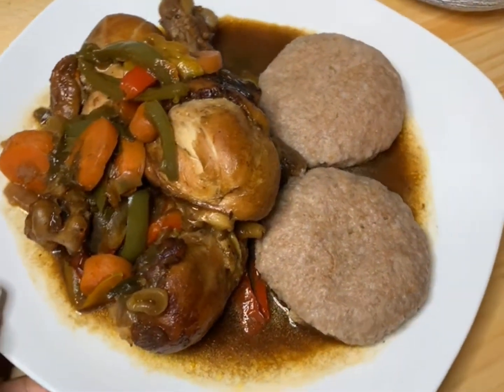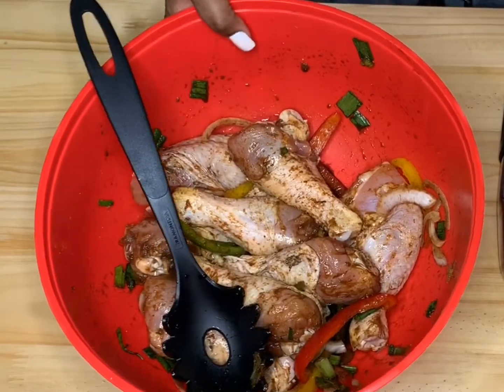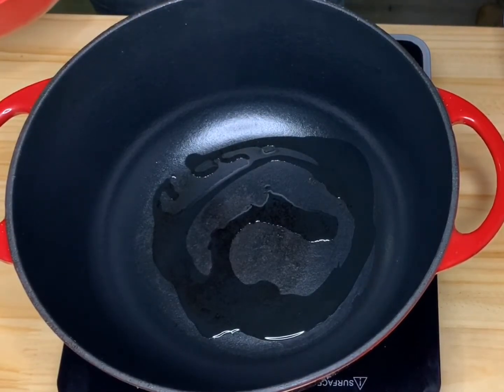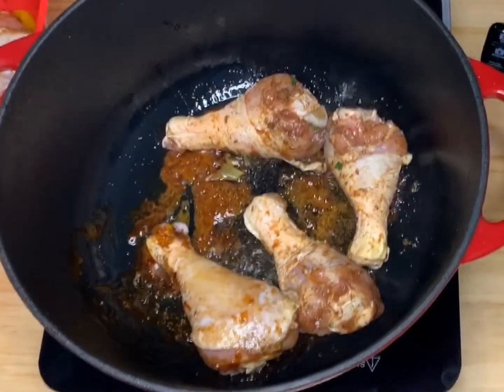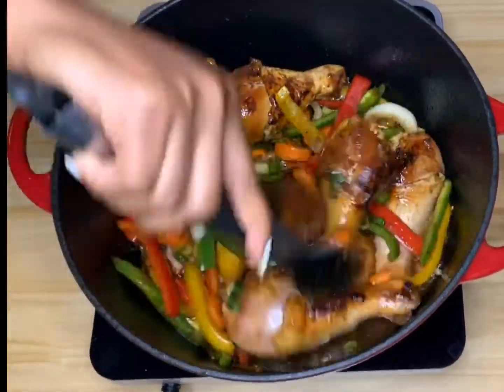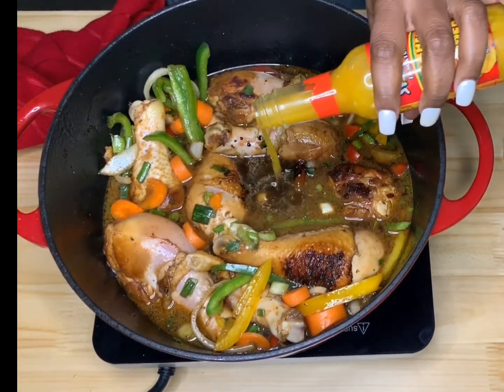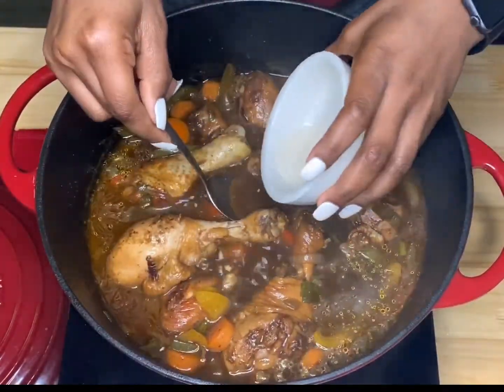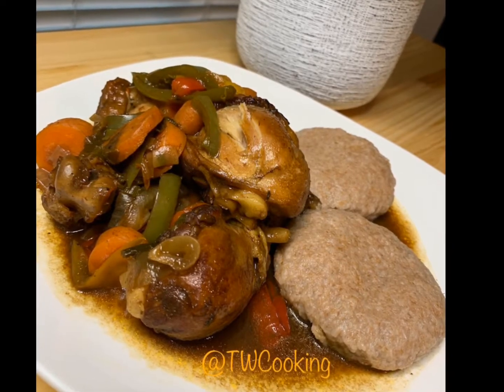Brown Stew Chicken Legs |TWRecipe|SO FLAVORFUL!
💖💖 Brown Stew Chicken is big in ouramily. A favorite simple and fun dish that we happen to love. There are many dishes on Brown stew Chicken and can be made in many different ways. Everyone adds their own spice and twist to it. Well, here is ours! Hope you enjoy it!

Welcome to T.W cooking channel. Cooking is a big passion of mine that my family and I have decided to share with the World. When we are in the kitchen nothing else in life matters. So we pray that as you watch and start to make every dish on this page may you feel that same life and love that we feel in the kitchen. This Channel is only the beginning of the Goals we have planned.